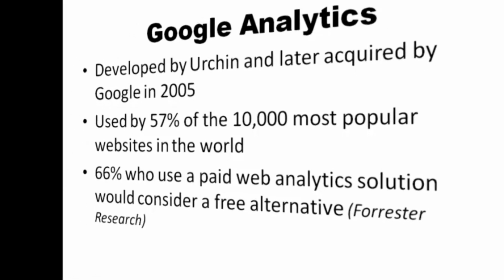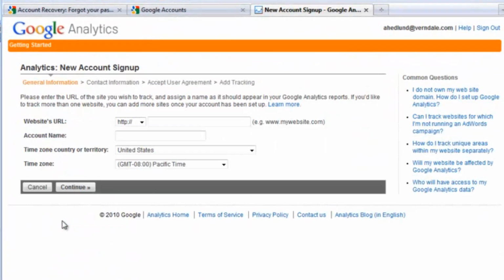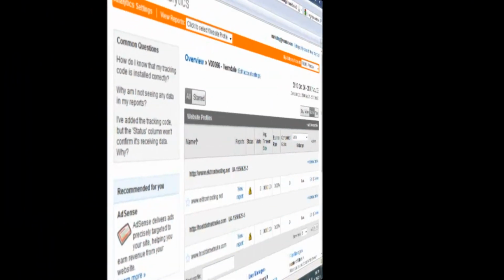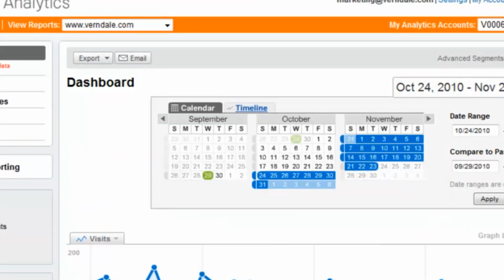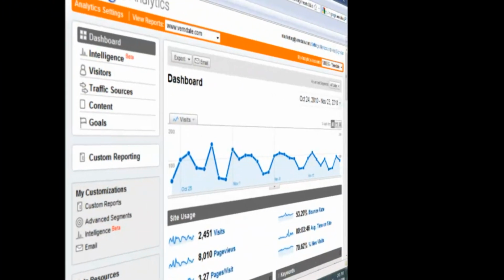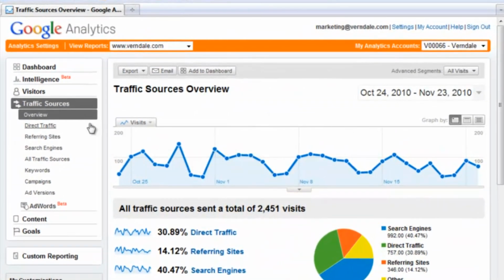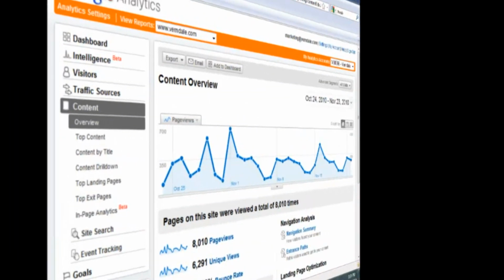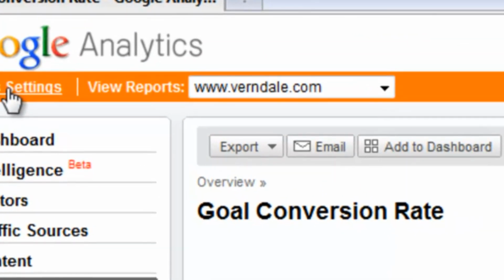Google Analytics Tutorial - Part 1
Learn how to set up a Google Analytics account and walk through the basics of Google Analytics in this first video of the Google Analytics series.